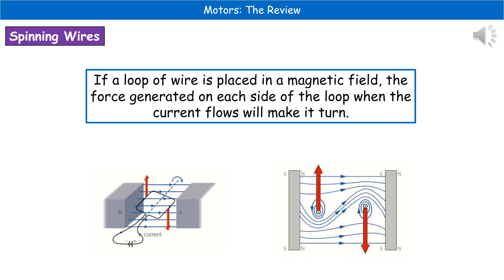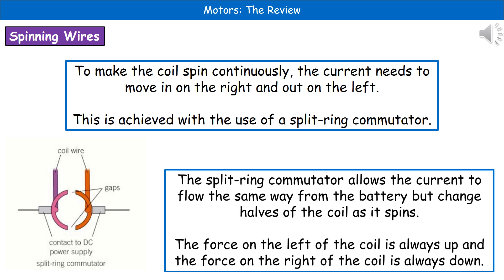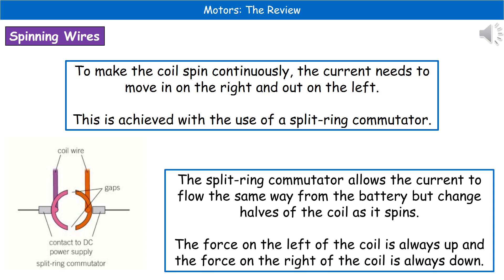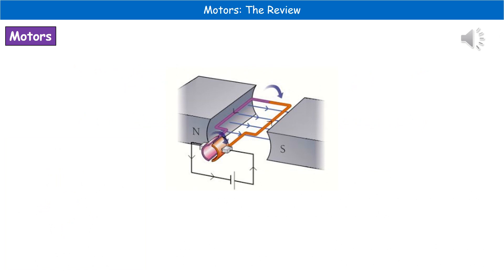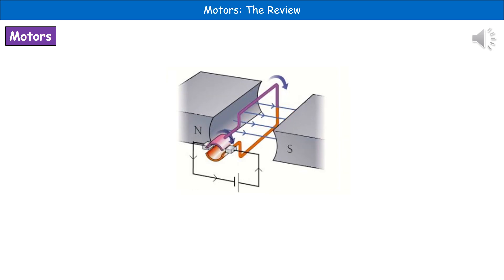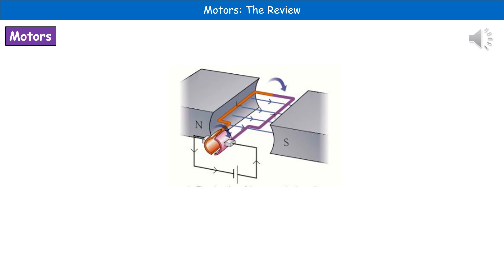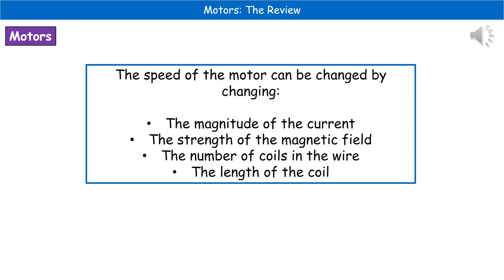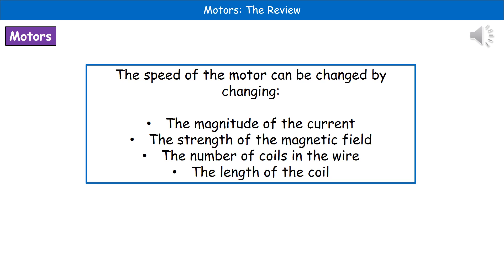OCR Gateway A P4.2.2 Motors Summary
OCR Gateway A Physics revision summary video on motors for the higher tier. (2016 Specification)